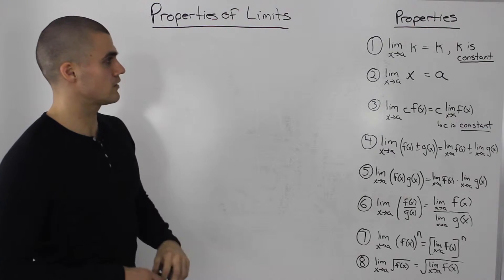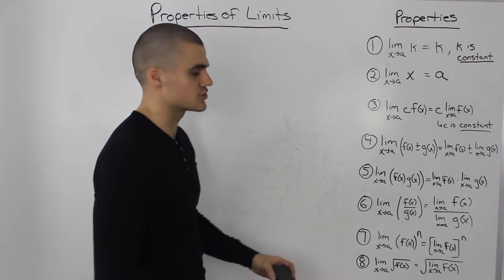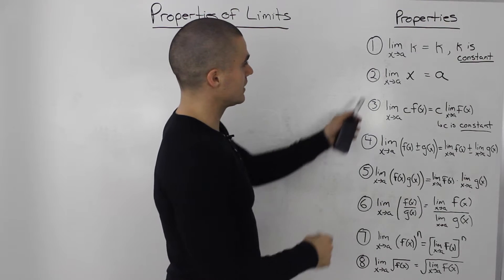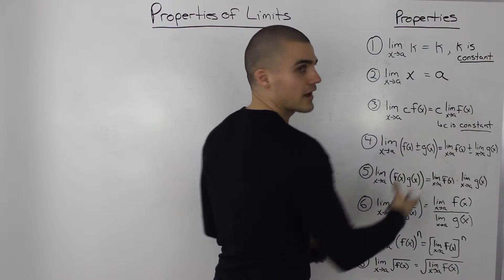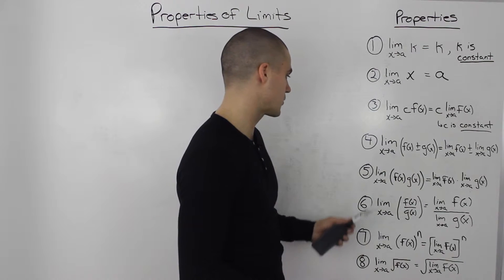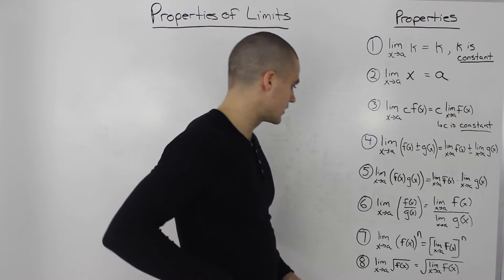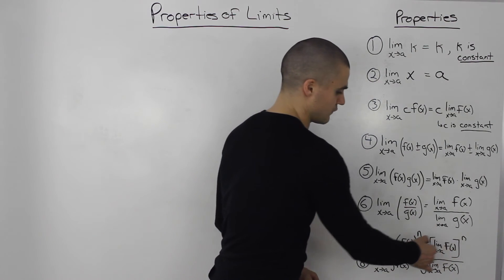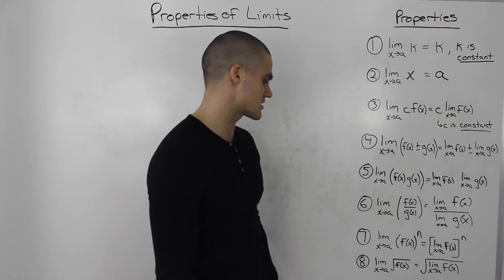Properties of Limits Overview